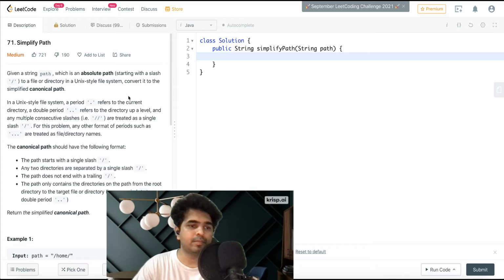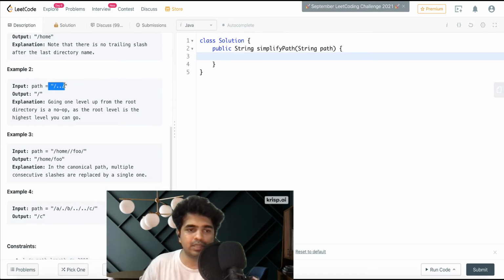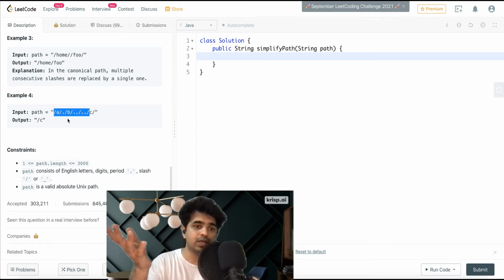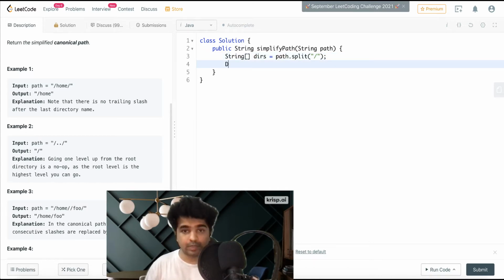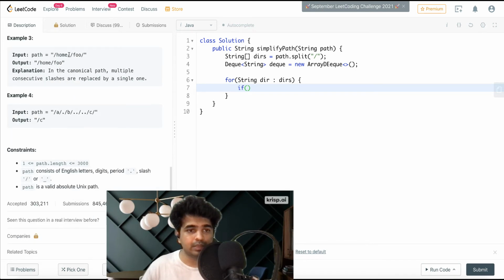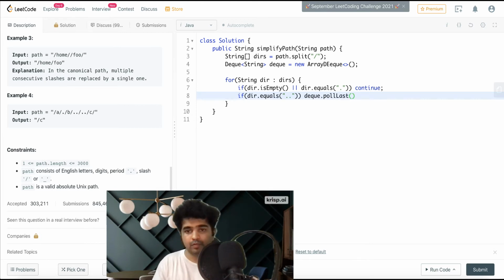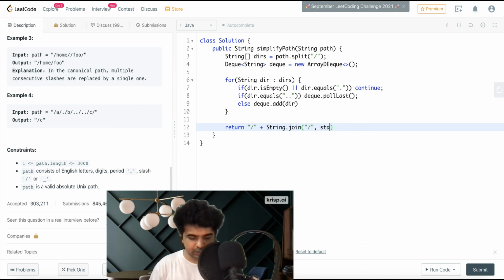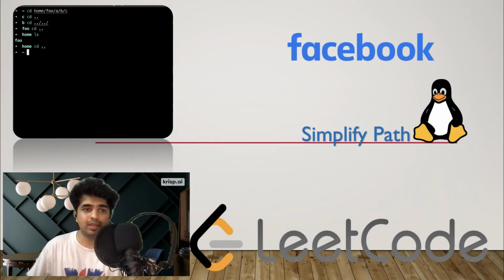SIMPLIFY PATH - FACEBOOK CODING INTERVIEW QUESTION - LEETCODE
This is one of the commonly asked interview questions by companies like Facebook, Microsoft, Amazon according to LeetCode! If you give me 8 minutes you'll thank me if this appears during your coding interview!

MUSIC
xo bored llif3 by young frontwood